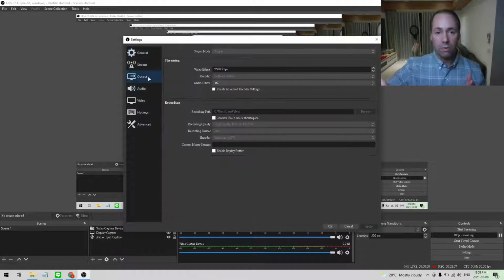How to Convert MKV Files to MP4 in OBS Studio (For Beginners)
Hi guys! In this OBS Studio tutorial, I will show you how easy it is to convert a mkv file into a mp4 file so you can upload it to YouTube or other platforms.

Also, I will show you how to change your OBS Studio Settings to automatically record your video in an mp4 format so you won't need to do the extra conversion step in the future.

This is the PART 2 video. You should watch the PART 1 video first.

The PART 1 OBS Studio tutorial shows you how to download OBS Studio and some of the Settings you want to have. Also, it shows you how to set up your mic, camera, etc.

Good luck with you OBS Studio recordings!

Inspired by: Northern Viking Everyday